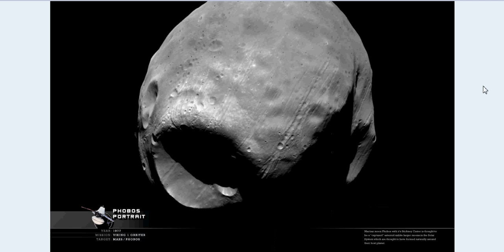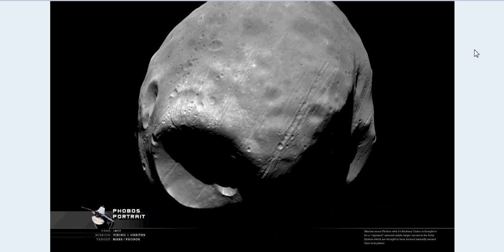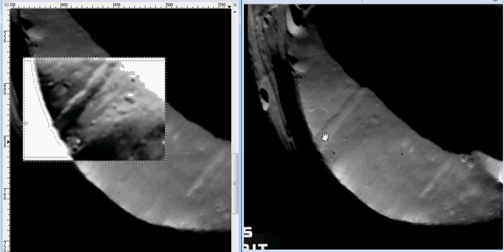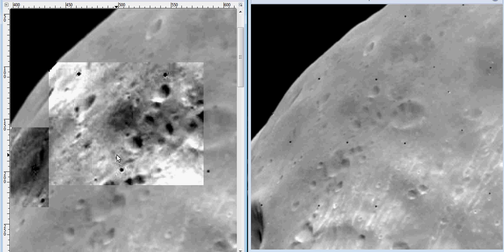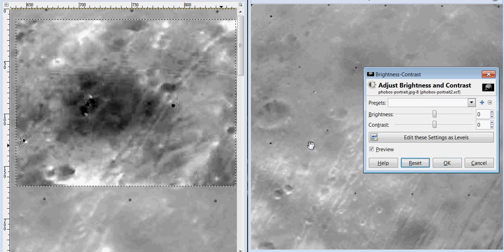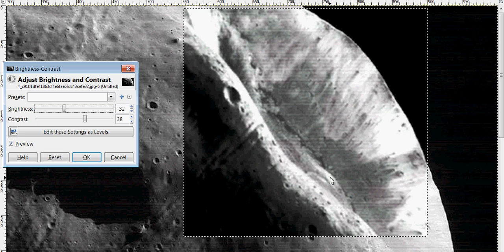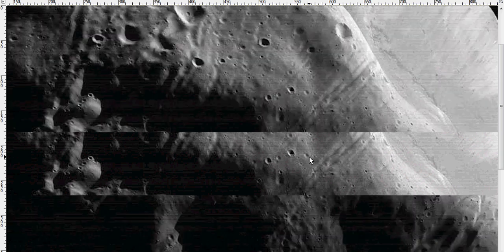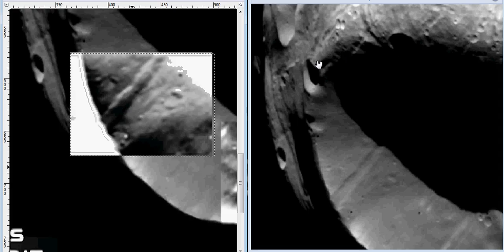Mars Moon, Phobos, Anomalies!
Hey Guys. Here is something I think you will find interesting. This video is about the Mars Moon,Phobos. I show you what LOOKS LIKE structures and other strange anomalies on this little Moon / body. I enjoyed doing this video because there is always something hidden, and what pops out after doing my own manipulations to the picture to make things pop, is any ones guess. You will never know what you can pull out of these pictures. Enjoy!